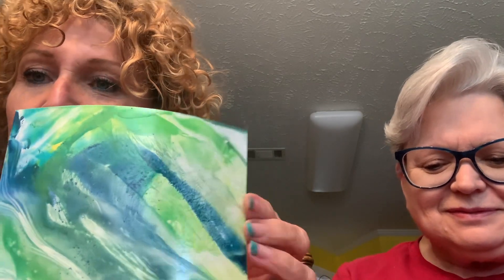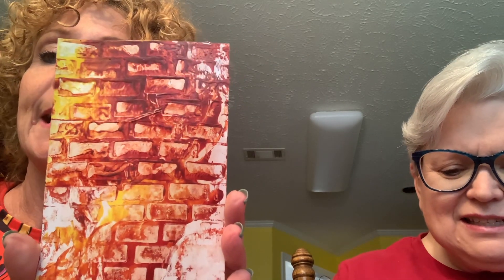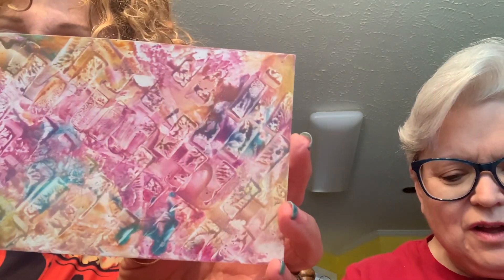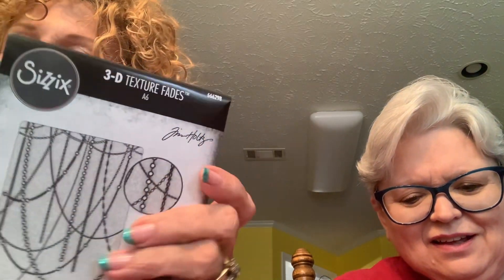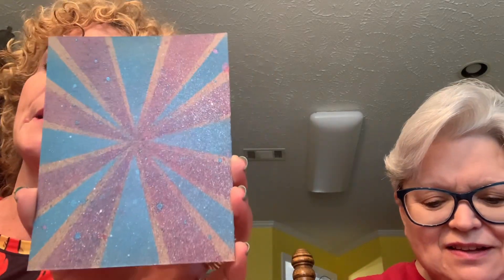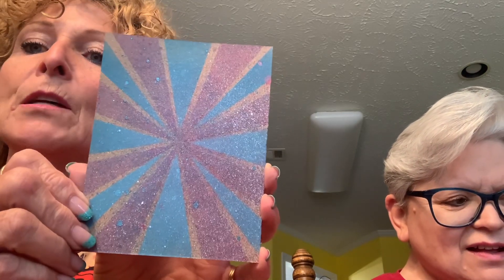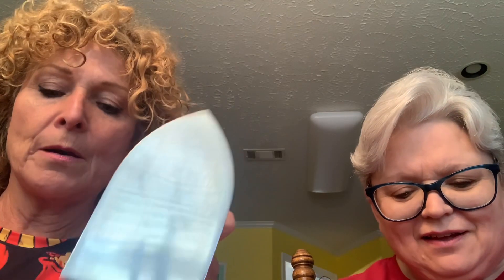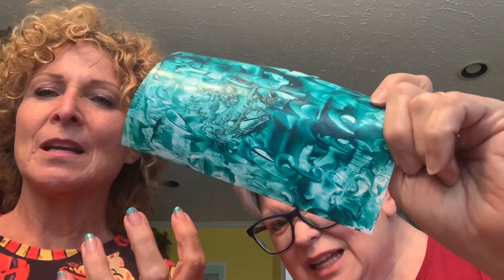Another Crafty Day! Encaustic Wax Painting fun! Come see!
Hello Crafty Friends! We did some playing today with Encaustic Wax & boy was it fun!
This stuff is so cool!
Let us know what you think of our results! Big hugs!